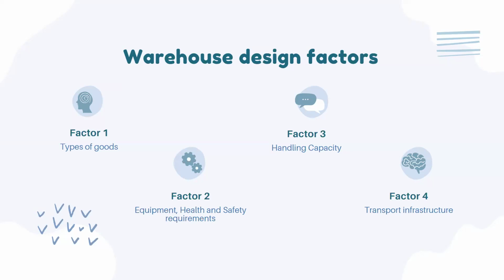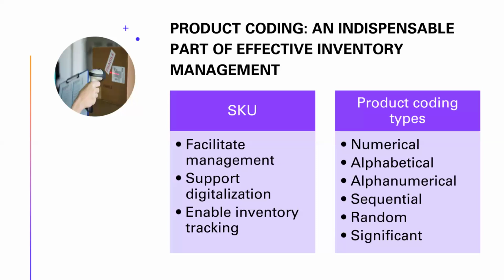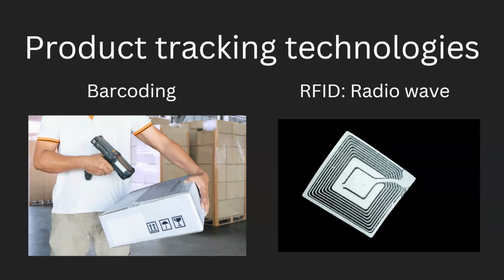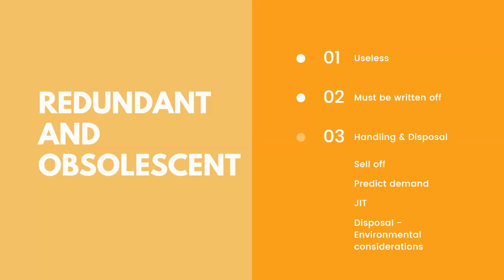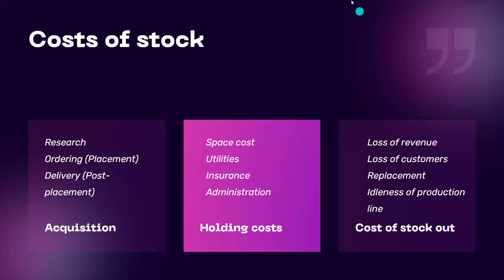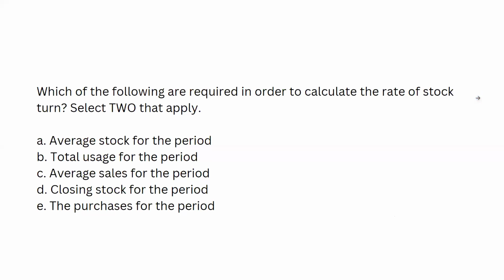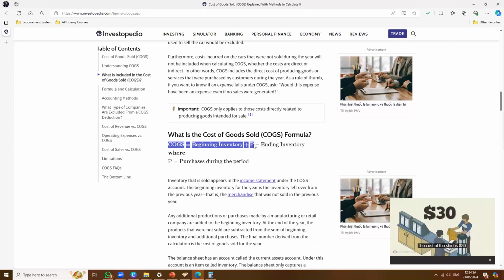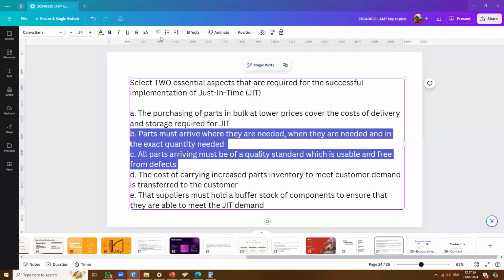CIPS L4M7 REVISION JUNE, 2024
If you are looking for the CIPS practice questions with answers and detailed explanantion, feel free to check the